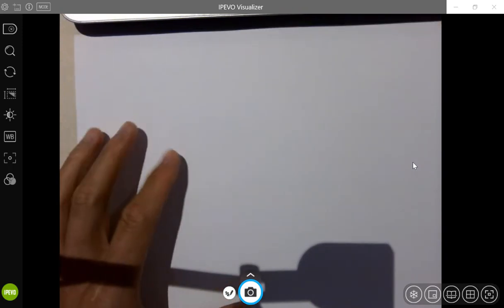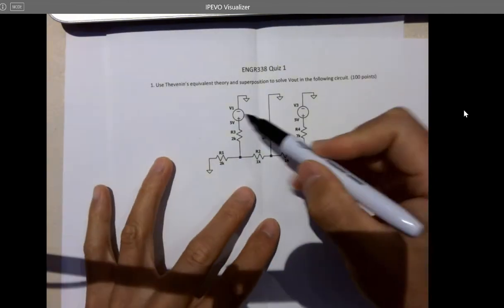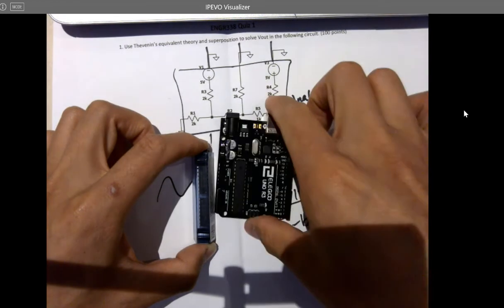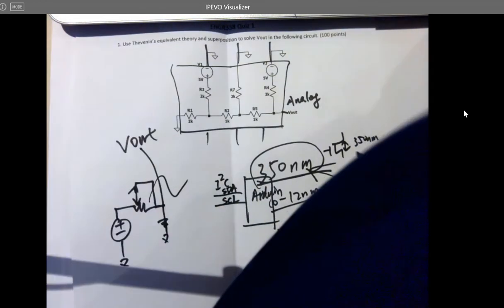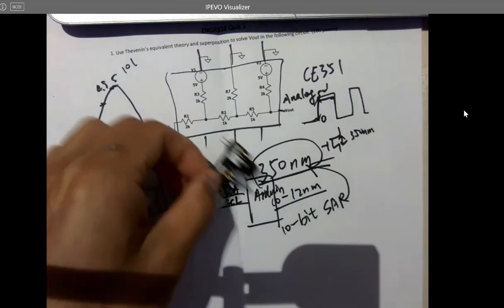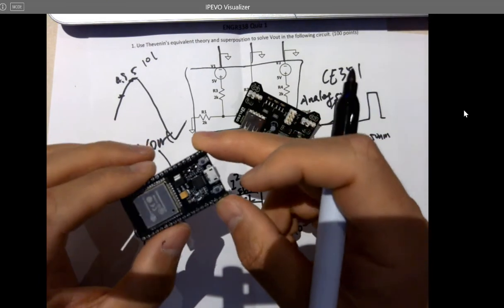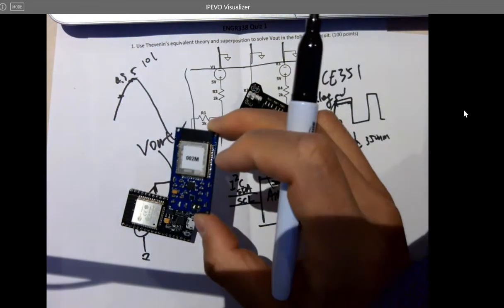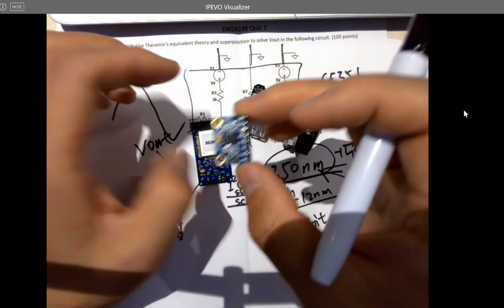ENGR338 Digital Electronics - Lecture 6 The SAR ADC